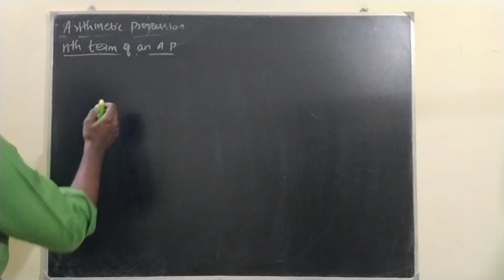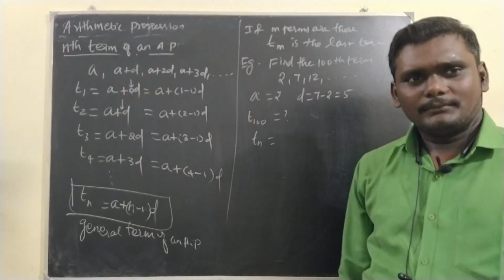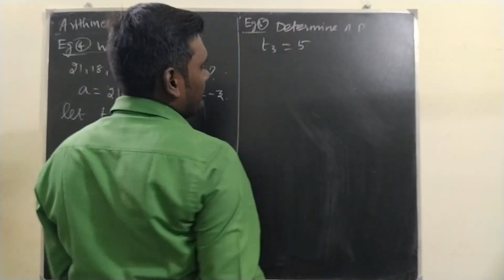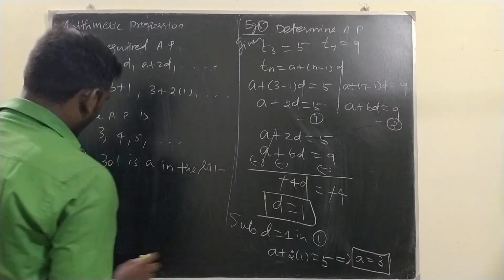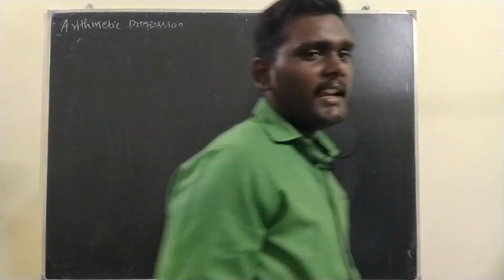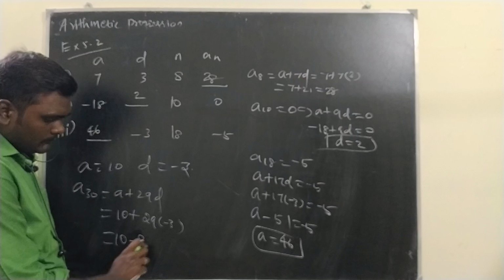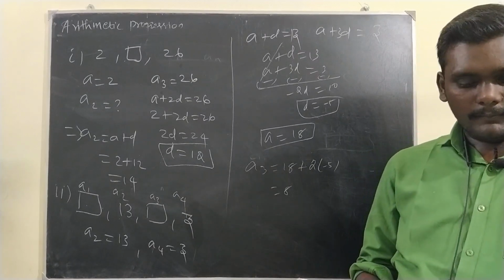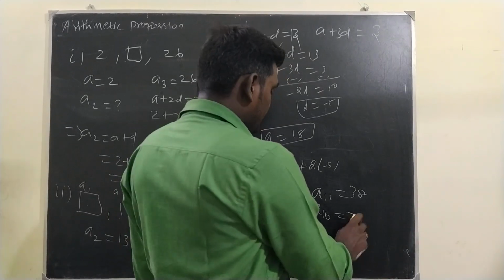General term of an ARITHMETIC PROGRESSION and application | CBSE Class 10